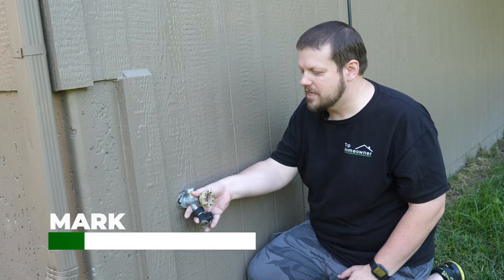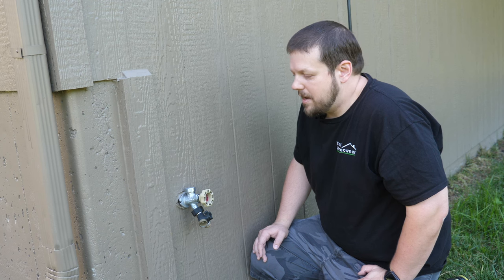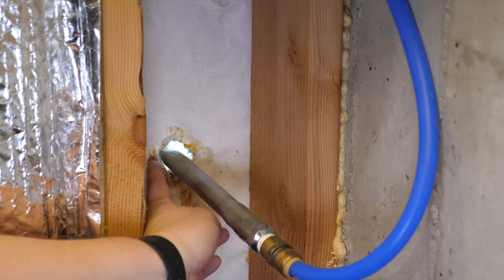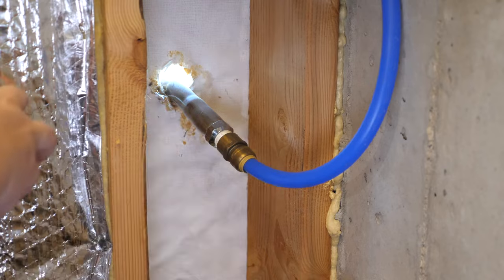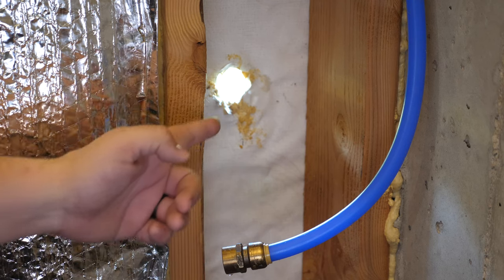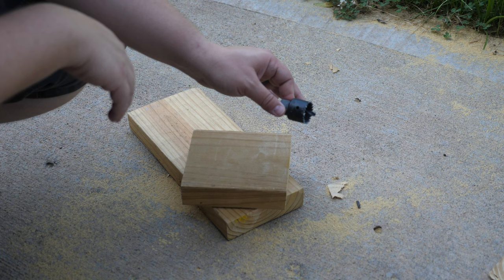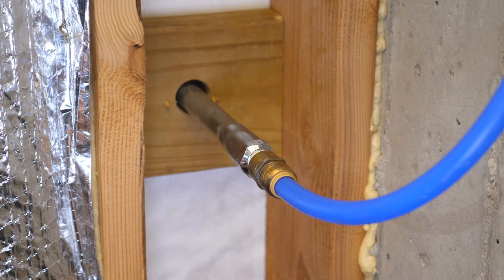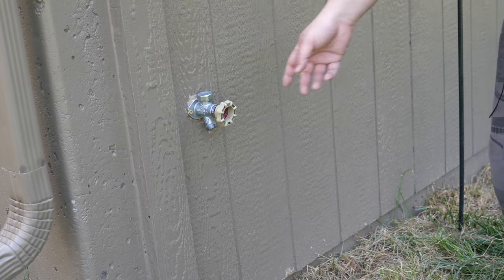Hose Bib Removal and Install - Fixing our Loose Spigot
How to remove, install, and properly brace a Hose Bib (sillcock / spigot / wall hydrant)
👇 CLICK SHOW MORE 👇

If you have a loose hose bib or need to replace it. This video shows you the step-by-step process to properly remove, brace, and install a hose bib (sillcock). Ours was so loose that water and bugs were coming in the basement so it had to be fixed.

📒 Video Notes 📒

Our mission is to help fellow homeowners learn about the tools and techniques they need to properly maintain and improve their homes.

==Product Link(s)==
Hose Bib Buddy
Caulk Cap
Replacement Hose Bib

Impact Driver
Adjustable Wrenches
1/8" Drill Bit for Pilot Holes
1 1/4" Hole Saw Bit
Caulking Gun

==Materials Used or Shown==
Scrap 2x6 for Bracing
Thread Tape
Pex Elbow
Pex Clamps
Caulk: Alex Ultra 230 Clear
3" Outdoor Wood Screws for Bracing
2.5" Outdoor Wood Screws for Hose Bib Attachment

⏰ Chapter Timecodes ⏰
0:00 Problems
1:09 Hose Bib Removal
3:16 Bracing
7:51 Hose Bib Install